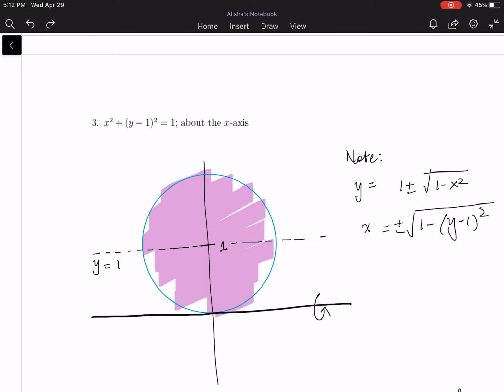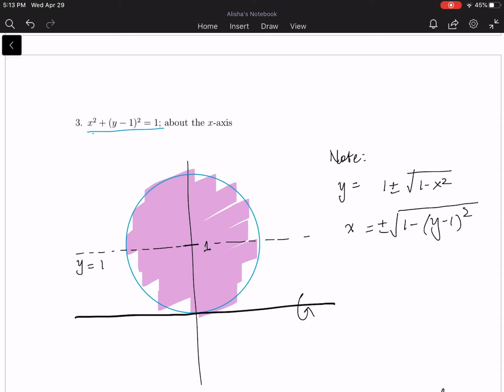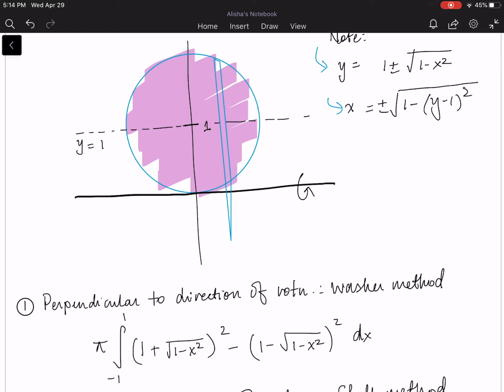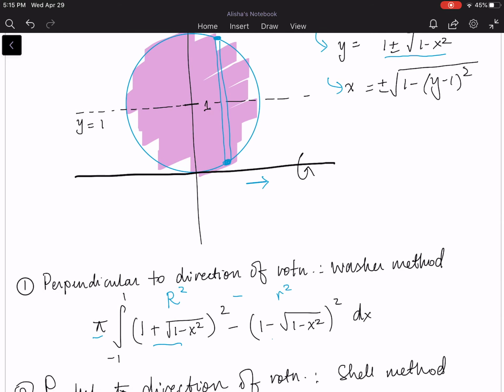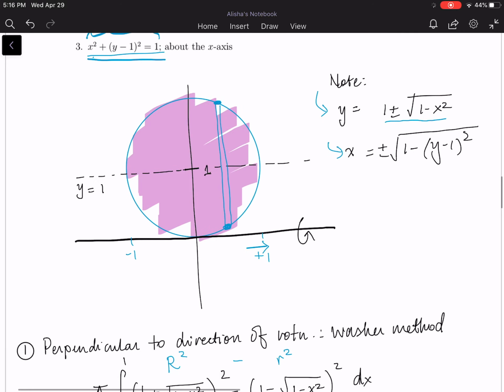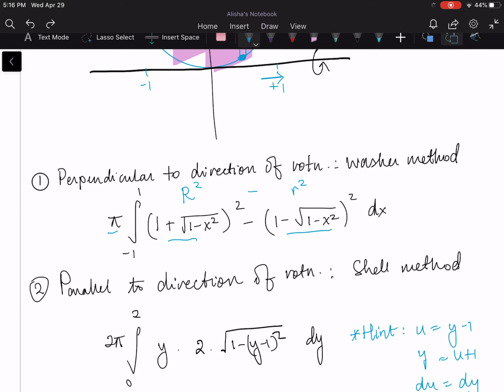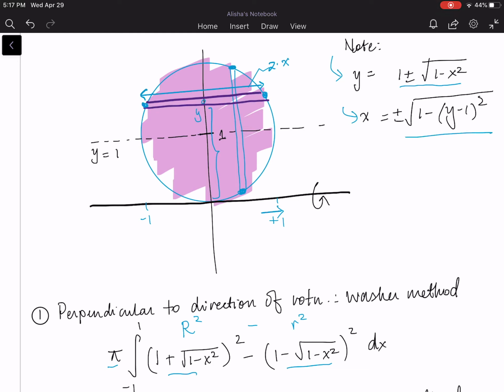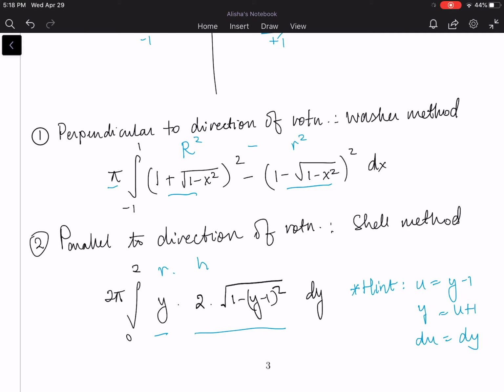Worksheet 28-3 set up